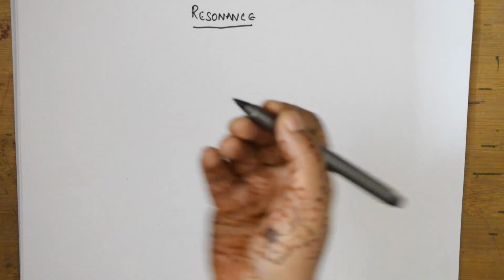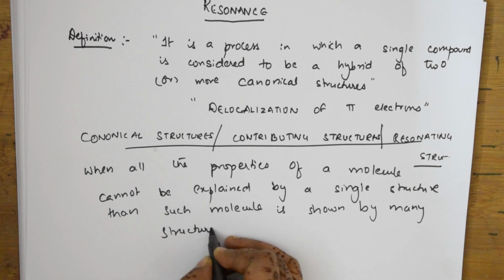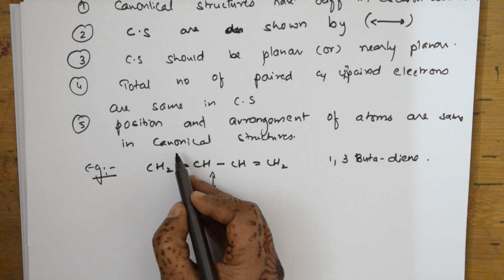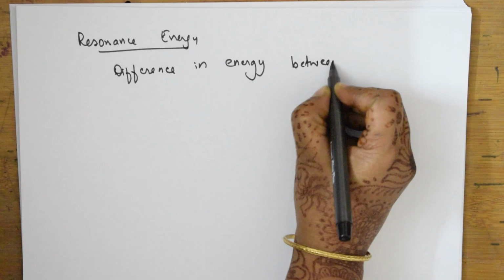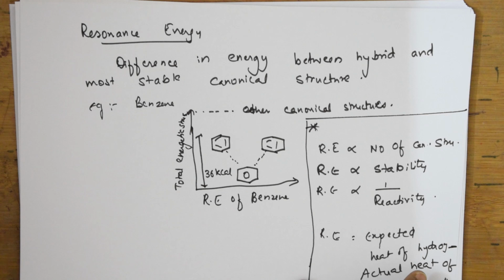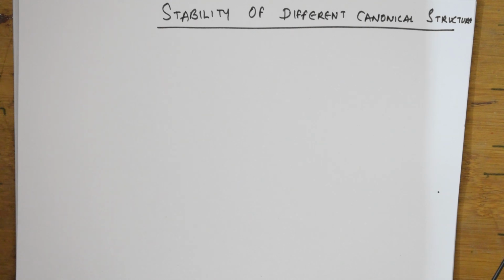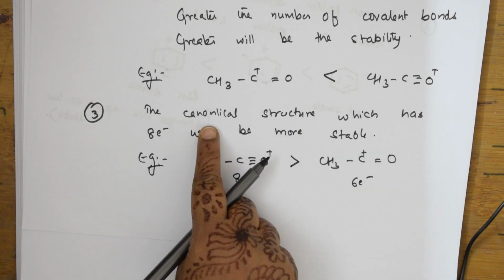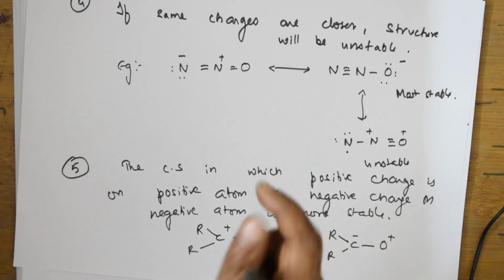GOC|Concept of Resonance and it's effects| grade XI|NEET,JEE, CBSE CHEMISTRY | TIPS & TRICKS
More than 1500 videos  were uploaded. You can Search any topic in my 'World of Chemistry - class 11 and 12' channel. More than 1500 videos  were uploaded. You can Search any topic in my 'World of Chemistry - class 11 and 12' channel.

SOLID STATE

 HALOALKANES & HALOARENES

 BIOMOLECULES

 CHEMICAL BONDING

Chemical Kinetics

Amines

Solutions